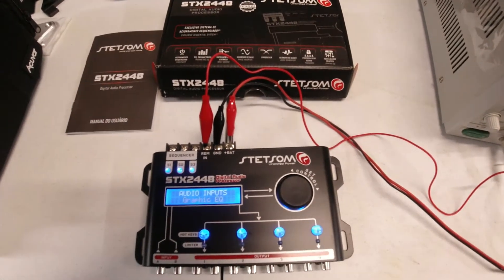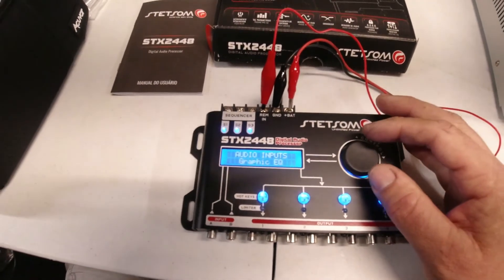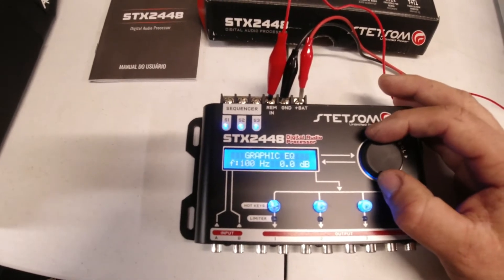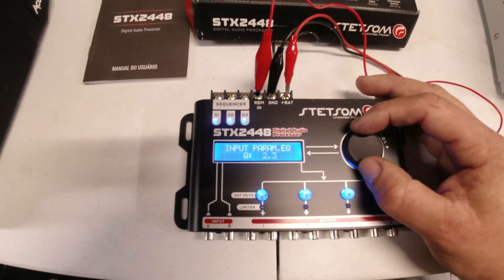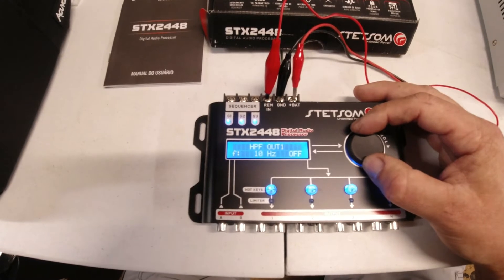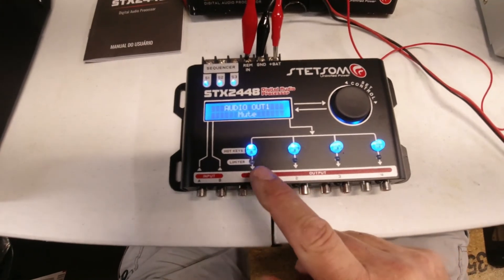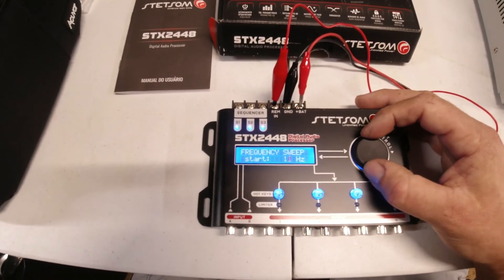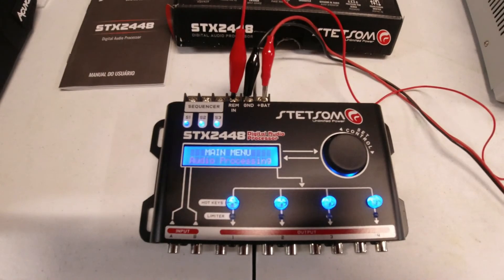Stetsom STX2448 Digital audio processor equalizer crossover DSP and The user manual in english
Overview of this awesome Stetsom Digital sound processor equalizer STX2448.

This has a ton of useful settings also I took time to translate the manual to english watch till the end of the video for the manual translated.

Now available the HiFi vector DL-14 amp dyno load bank. Use it with the SMD AMM-1 or even and ammeter and voltmeter to get true amp power output. A must have if you want to test true amp output power. And the DL-14 gives you a rock solid impedance to test. Unlike using a speaker where the impedance changes by 2 or 3 times the speakers rated ohms rating which makes it impossible to get accurate rated power at a specific impedance.